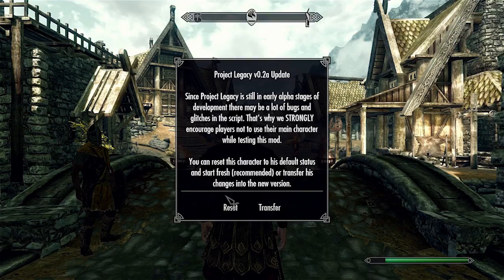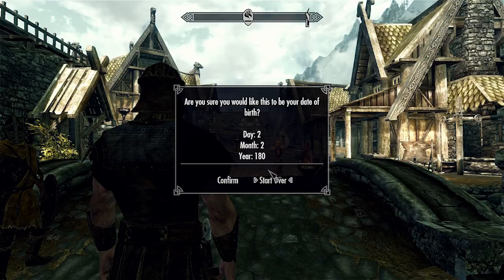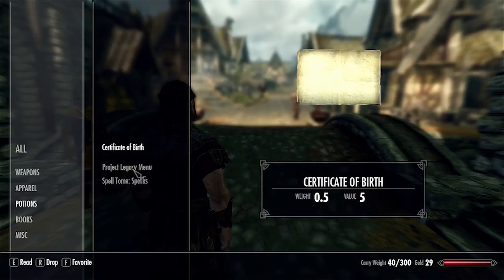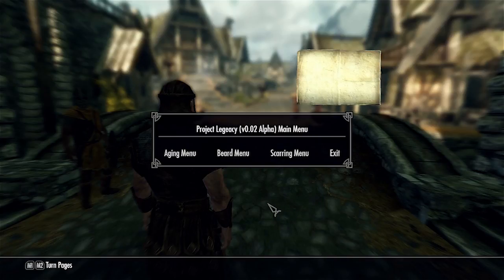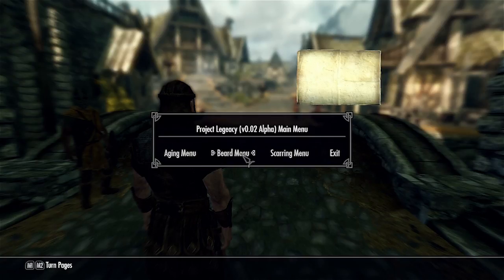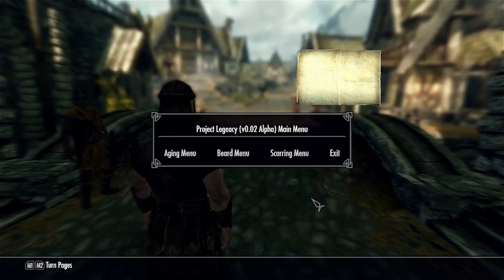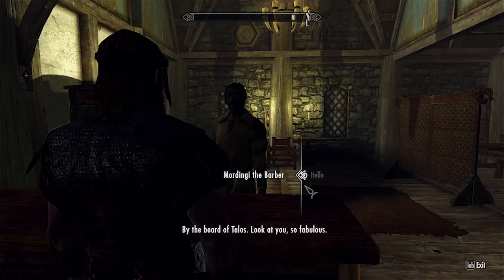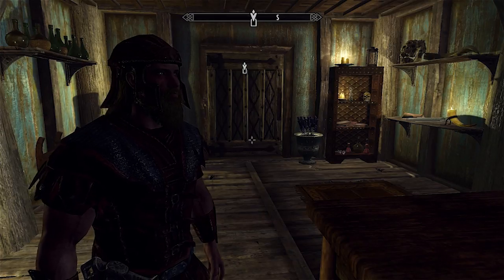Project Legacy - Dev Diary 8 (Barber Shop / Menu)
Follow the development progress to the most ambitious Skyrim mod ever!

Update to v0.2a is just around the corner. Here you get a sneak peak at some of the features that will be included in the next update!